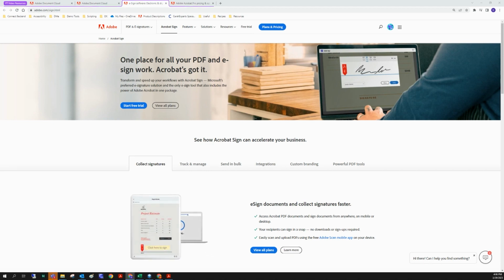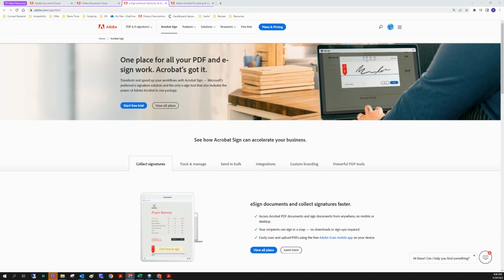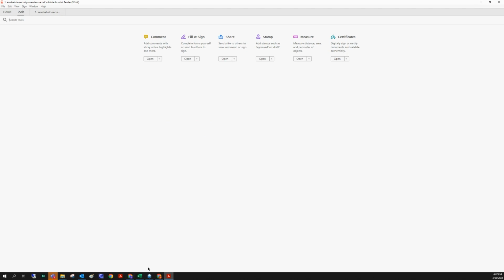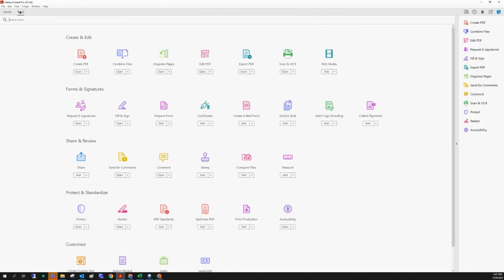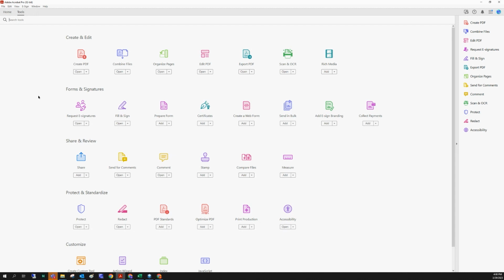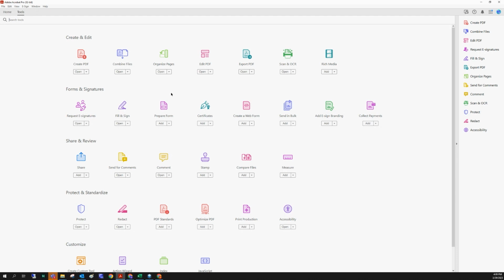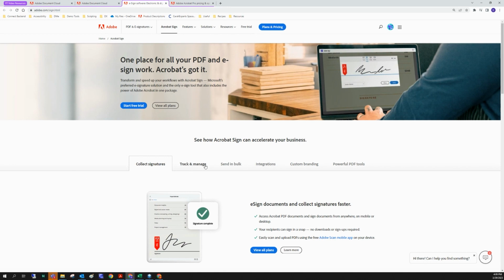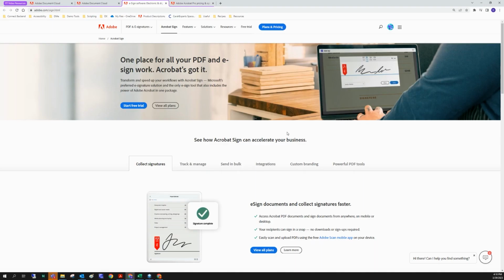What Is Adobe Acrobat Sign?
We have addressed Adobe Reader & Adobe Acrobat, but today we're talking about another flagship product of the Document Cloud, Adobe Acrobat Sign. Acrobat Sign allows for the collection of legally-binding eSignatures - it has been added to Acrobat to extend its capabilities, but it can also be accessed standalone or through various integrations (e.g. Microsoft Teams.)